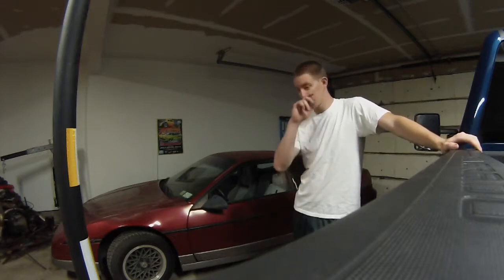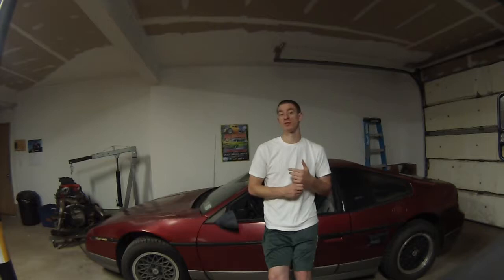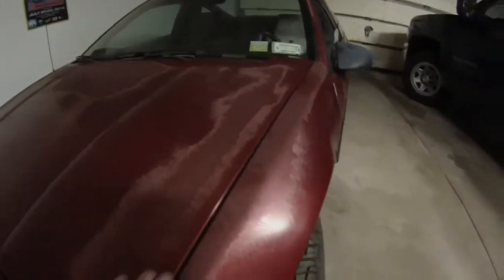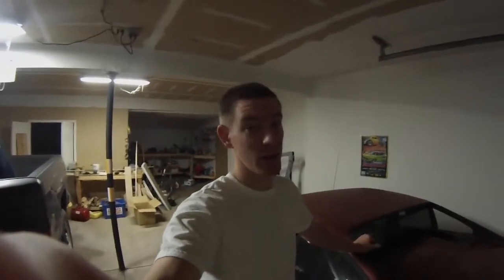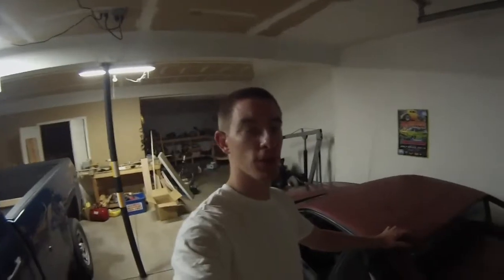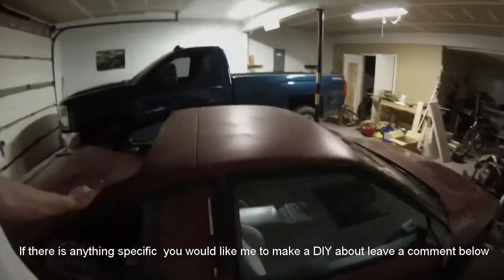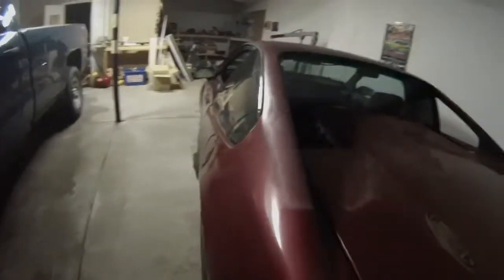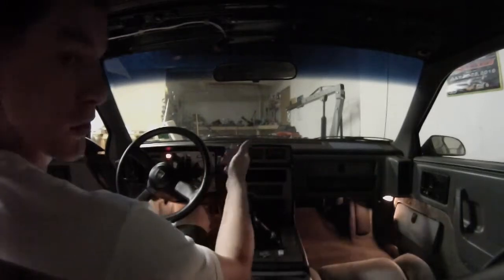Two New Projects for this Channel!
In this video I give you a brief overview and explanation of the two newest projects to come for this channel

I will be showing how to do all the routine, and non-routine, maintenance for this car but if there is anything specific you want to see be sure to comment it below

As always, if you have any ideas, tips or comments, leave them below!